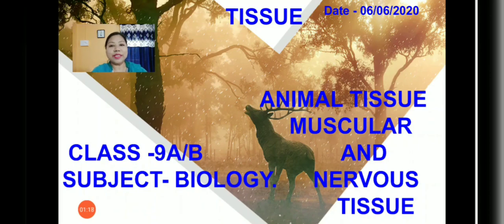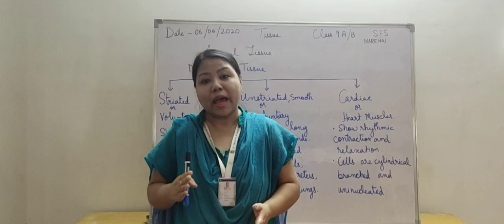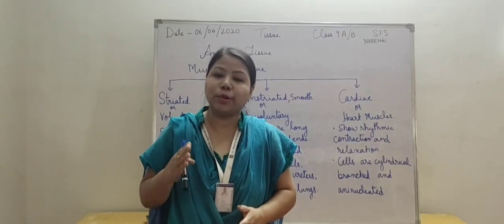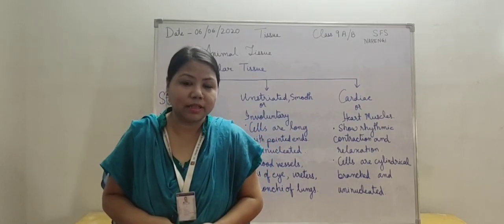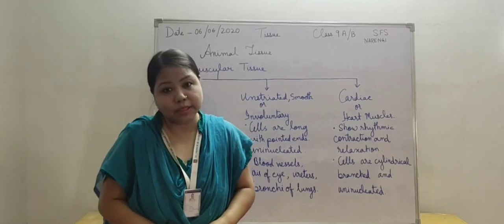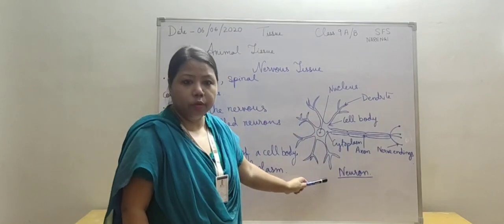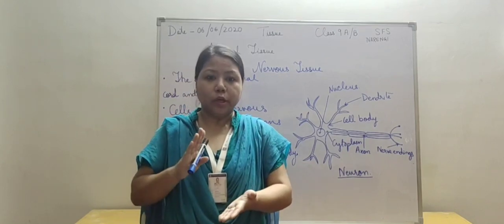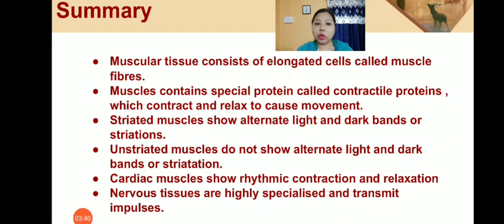Animal tissue (Muscular & Nervous tissue) Class 9 A/B , 06/06/2020@sfsnarengi